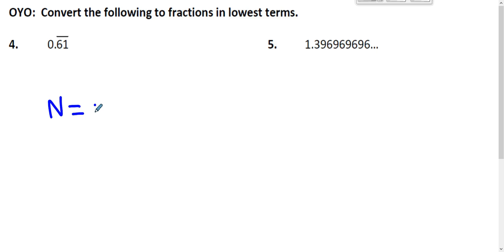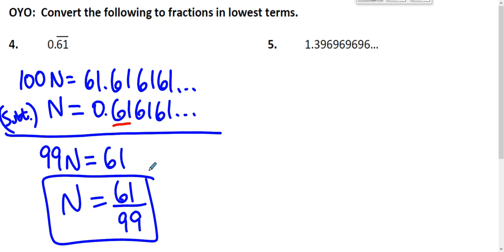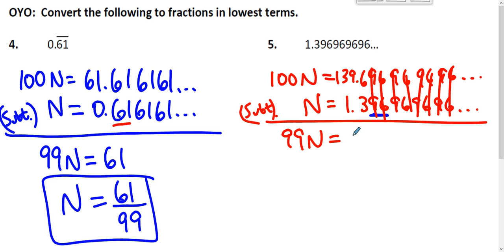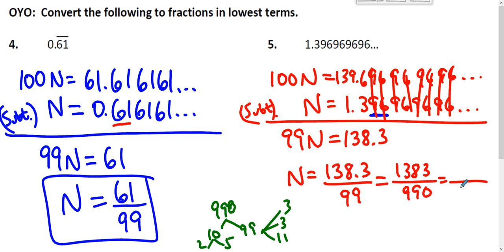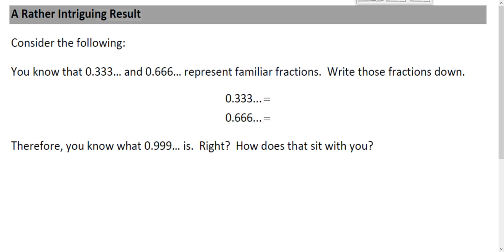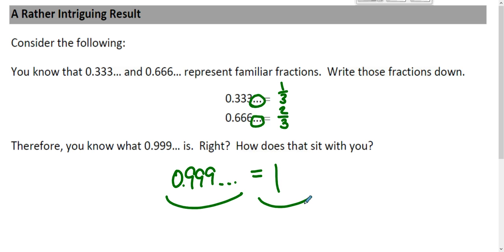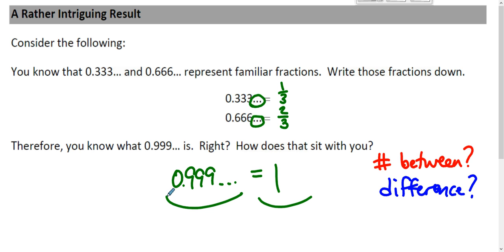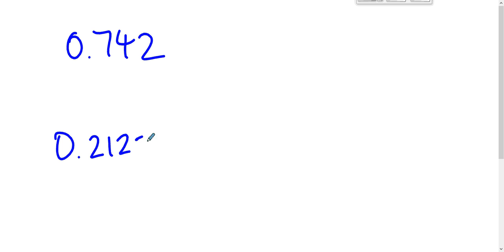MATH140 Lesson 25 Repeating Decimals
This screencast gives my answers to the questions from our class time that you were supposed to do on your own.  I strongly urge MATH140 students to do those questions *before* clicking Play here.